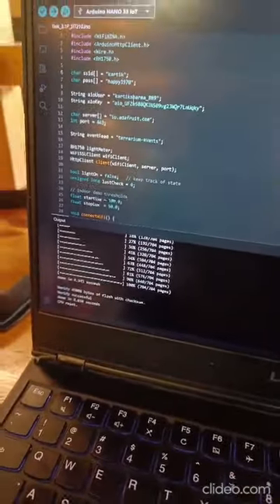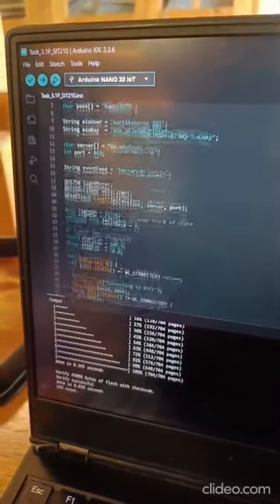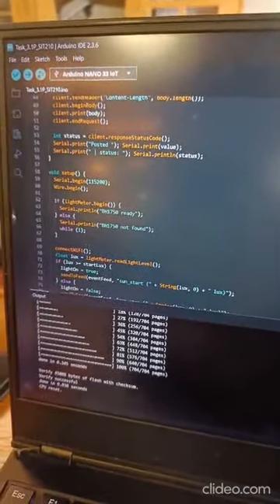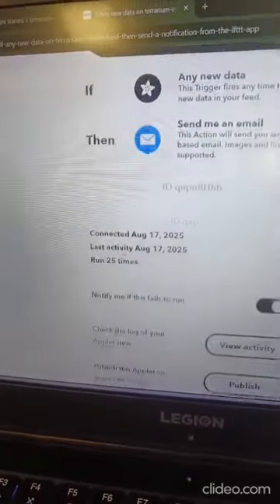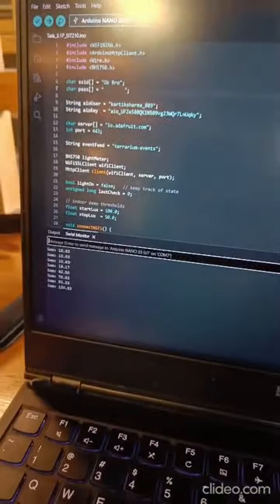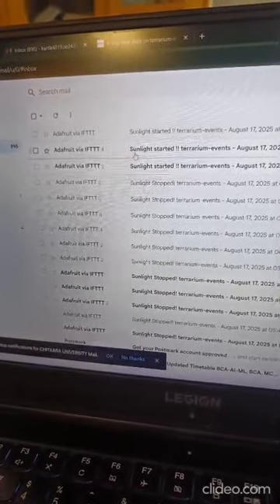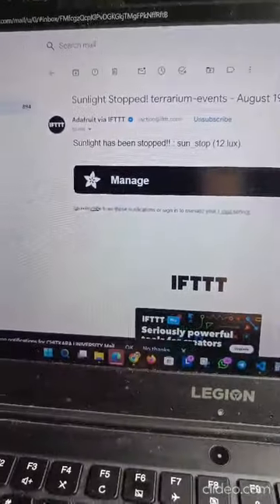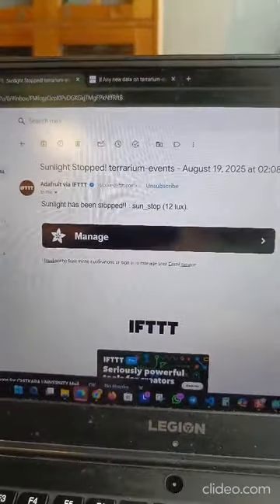Task_3.1p Demo video Embedded Systems SIT 210